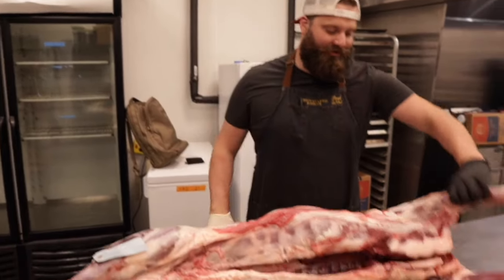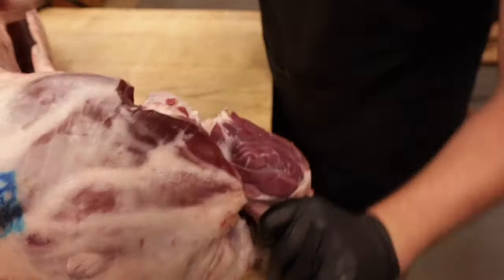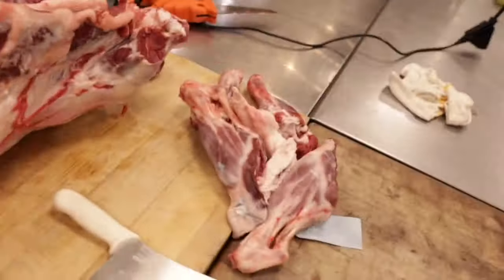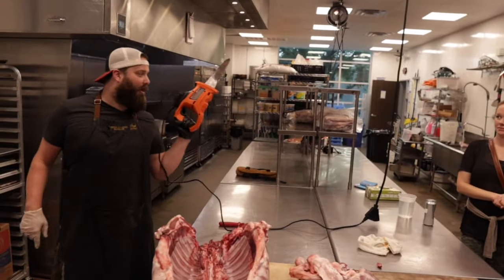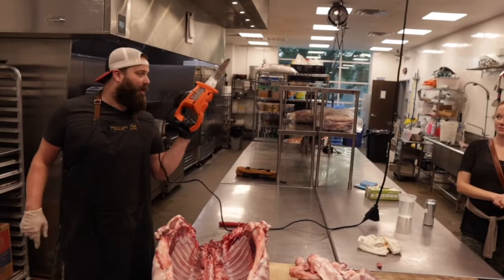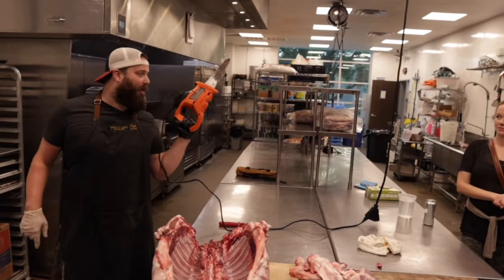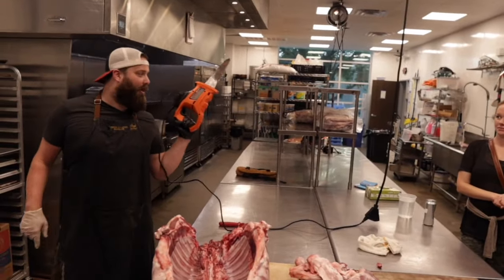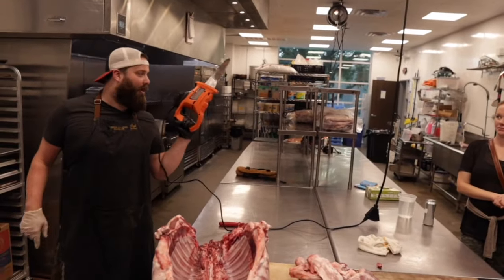Break and Cook a Whole Lamb with LeRoy and Lewis BBQ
Brad breaks a lamb to cook whole for Easter. Evan, Matt, and Clayton cook it up.